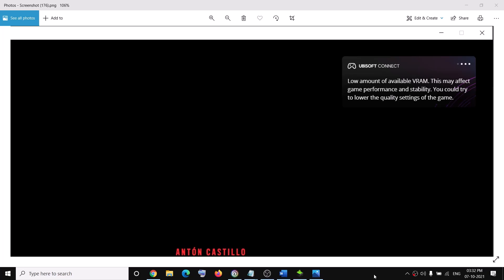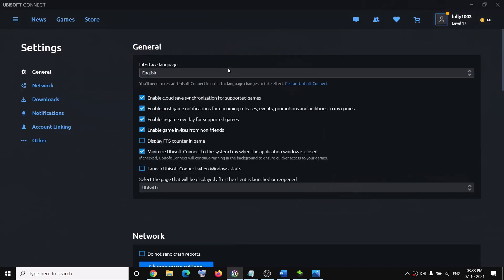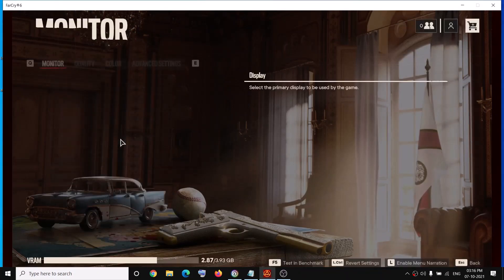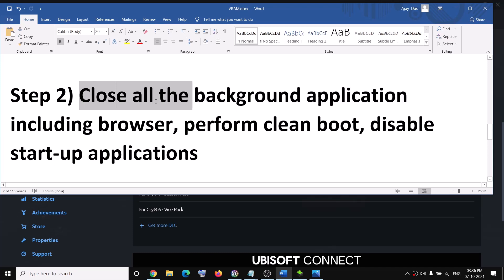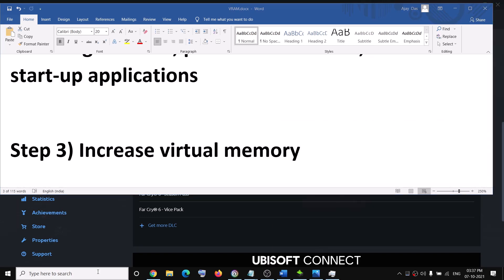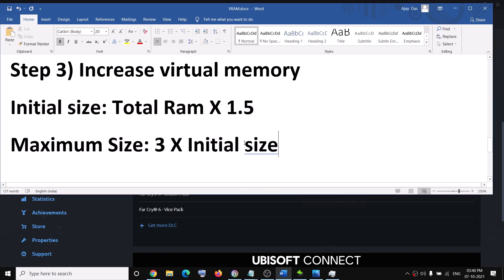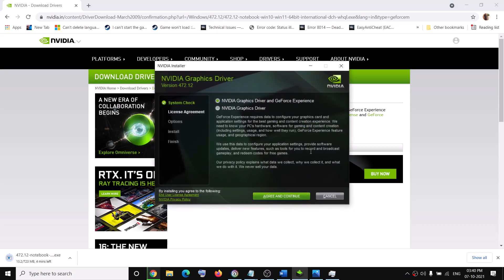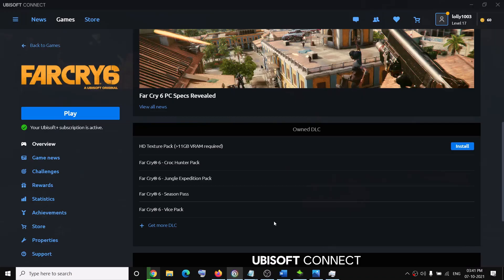Far Cry 6: Fix Low Amount Of Available VRAM Pop Up,Fix VRAM Warning Notification In Far Cry 6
How to turn off or disable Low VRAM Pop Up In Far Cry 6
Step 1) Make sure you have enough VRAM, Close the game, restart Ubisoft Connect, let the update complete and then launch the game
Step 2) Restart your PC and launch the game
Step 3) Disable notification and in game overlay
Step 4) Turn off HD texture pack, Uninstall HD texture pack
Step 5) Go Offline
Step 6) Close all the background application including browser, perform clean boot, disable start-up applications
Initial size: Total Ram X 1.5
Maximum Size: 3 X Initial size